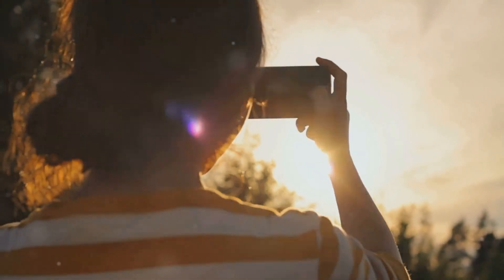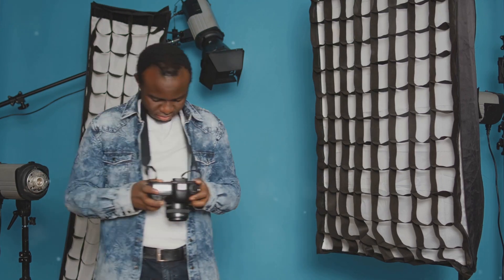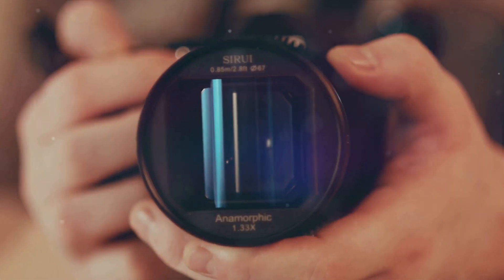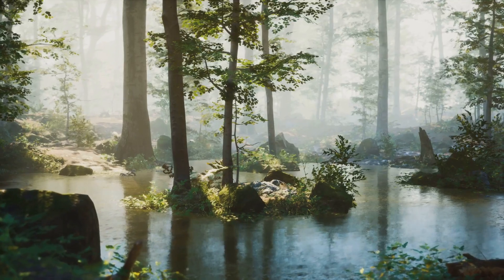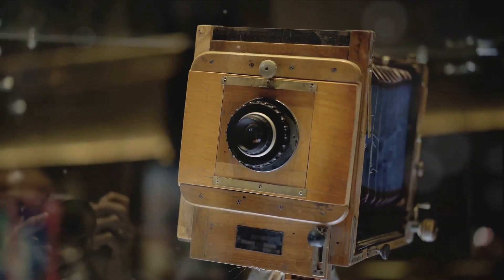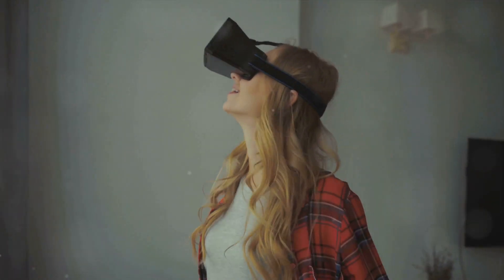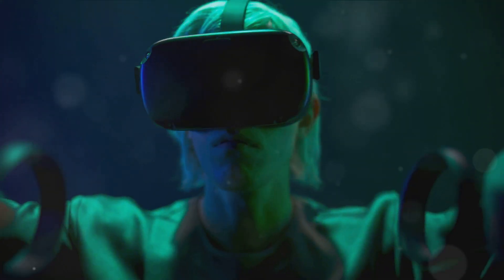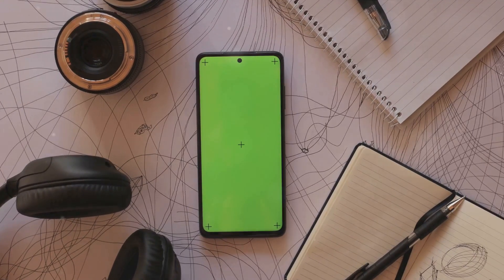The Future of Photography: Capturing Tomorrow's Images Today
Welcome to an exhilarating journey into "The Future of Photography." 📷 In this 15-minute YouTube video, we will unravel the technological marvels, evolving trends, and unprecedented opportunities that await the world of photography. While we can't predict every twist and turn, we can certainly shed light on the path ahead.

🌐 The worldwide photography market is poised for growth at a steady 4.4 percent annually throughout this decade, reflecting the immense potential that lies ahead. 🚀

🧠 Artificial Intelligence, once a realm of science fiction, is now a driving force behind photography's evolution. Just as digital technology transformed film cameras, AI is poised to revolutionize photography. Discover how AI is shaping the future of this art form.

📸 Enter the world of adaptive autofocus and sensor technologies, where AI-powered cameras can track fast-moving objects with precision, and advanced sensors provide higher resolutions and better low-light performance. These innovations empower photographers to capture breathtaking images like never before.

💻 In the realm of computational photography, AI algorithms optimize exposures and enhance details. This technology, already embraced by smartphones, expands creative possibilities and pushes the boundaries of what photography can achieve.

🪐 Quantum photography may sound like science fiction, but it's a promising reality. This technology captures images using unilluminated light, offering higher resolution and applications in fields like science and astronomy. The future of photography holds endless possibilities with quantum photography.

📲 Smartphone cameras are on the rise, with manufacturers pushing the boundaries of lens and sensor technology, making high-quality photography accessible to all. Discover the impact of smartphone cameras on the future of photography.

🎨 Mobile editing applications are revolutionizing smartphone photography, empowering photographers to unleash their creativity. Dive into how mobile apps are transforming ordinary images into captivating works of art.

🌍 As technology becomes more accessible, individuals and businesses can capture exceptional photographs themselves. Explore how photographers can adapt and seize new opportunities in this shifting landscape.

💼 The digital age has ushered in new business models for photographers. Online opportunities, crowdfunding, and global commerce are just a few examples. Discover how photographers can thrive by embracing these flexible models.

📷 Mirrorless cameras have revolutionized photography, offering reduced weight and advanced autofocus systems. These cameras continue to evolve, promising further advancements in the future. Let's delve into the impact of mirrorless camera technology.

🚁 Aerial photography is soaring to new heights with the advent of drone technology. Discover how drones are making aerial photography accessible and affordable, and explore the projected growth of this exciting field.

🔍 The camera of the future may be flat and flexible, thanks to optical phased array (OPA) technology. This revolutionary design eliminates the need for lenses and moving parts, opening up new possibilities in photography.

📱 Social media has transformed photography into a global phenomenon. Platforms like Snapchat, TikTok, and Instagram have become virtual galleries for photographers to showcase their work. Explore how social media will continue to shape the photography industry.

🌿 The photography industry is not immune to environmental concerns. Learn how photographers are embracing sustainable practices and ethical principles to reduce their impact on the environment. Discover the power of eco-friendly equipment and ethical wildlife photography.

🔒 In the digital age, protecting intellectual property rights is crucial for photographers. We'll discuss the importance of watermarks, metadata, and licensing agreements to safeguard your work and ensure fair compensation.

📸 As we conclude our journey into the future of photography, one thing is clear: The path ahead is filled with innovation, creativity, and endless opportunities. Whether you're a seasoned pro or an aspiring photographer, the future holds exciting prospects.

Let's dive into the exciting world of photography together! 🌟